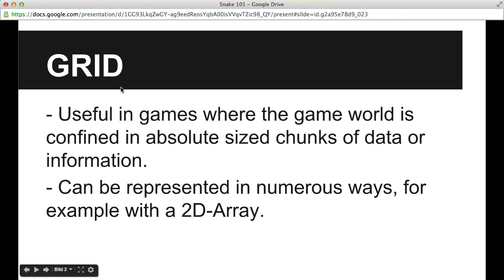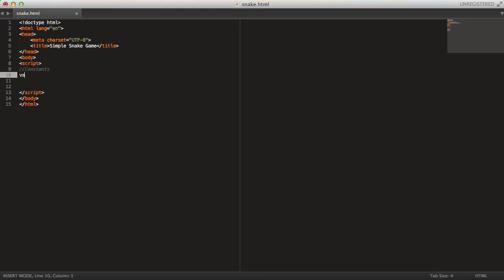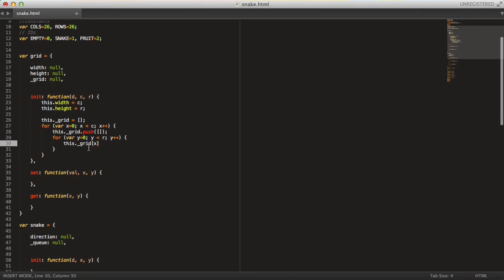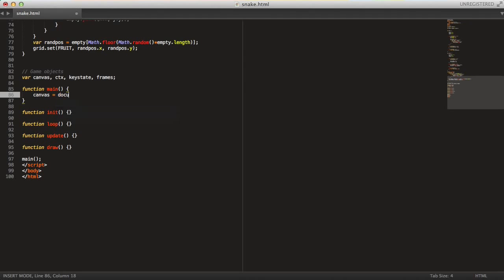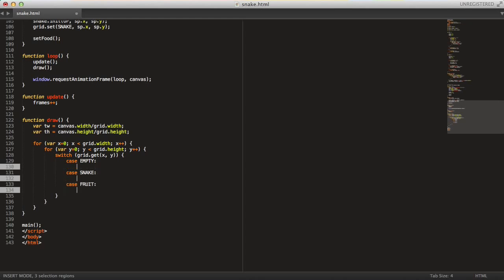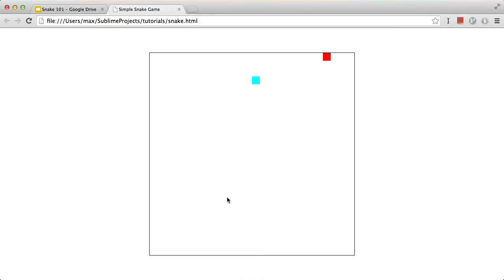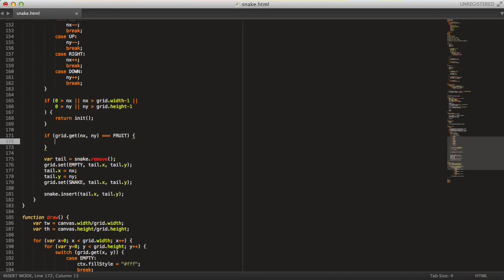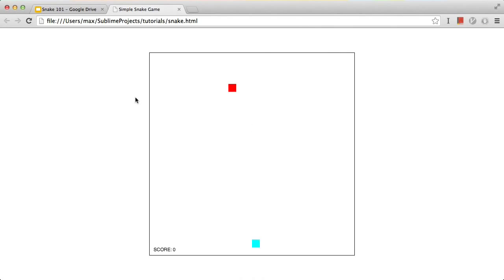how to create Snake Game using HTML Game..... Programming Tutorial javascript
In this video are we creating a simple game using javascript and html